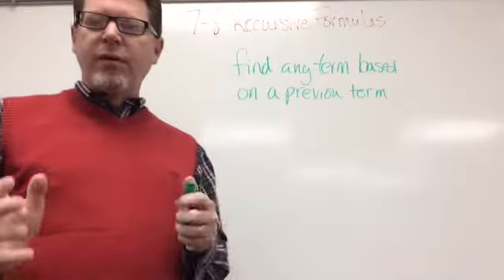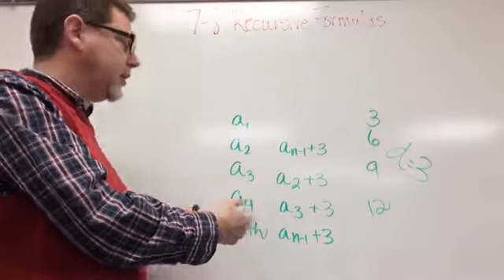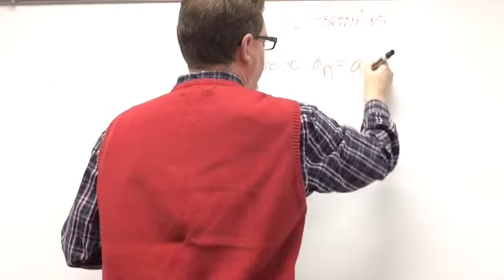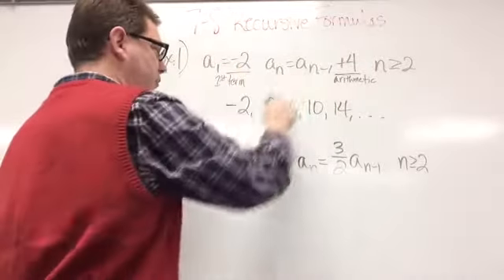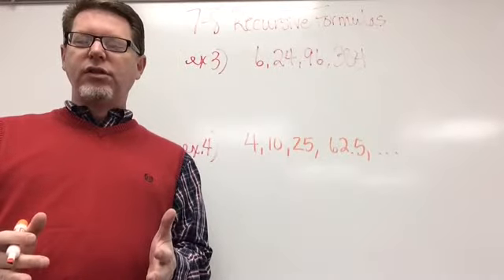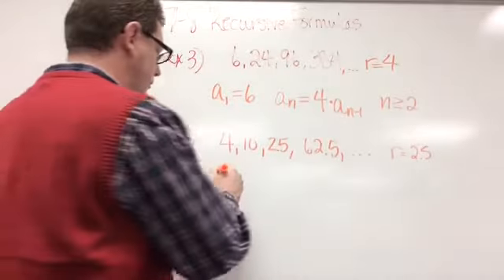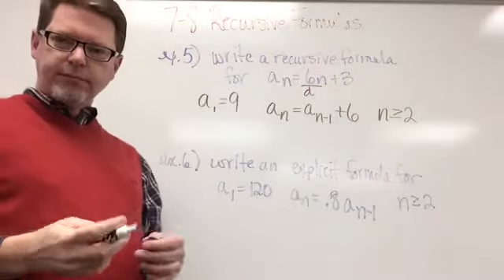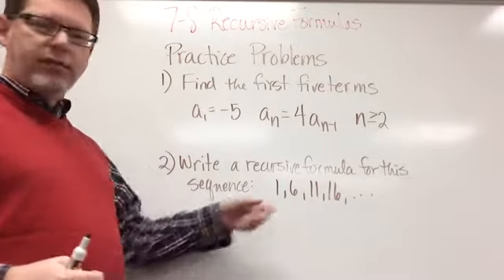ALG-Recursive Formulas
Algebra 7.8